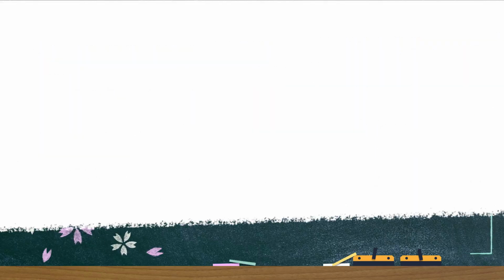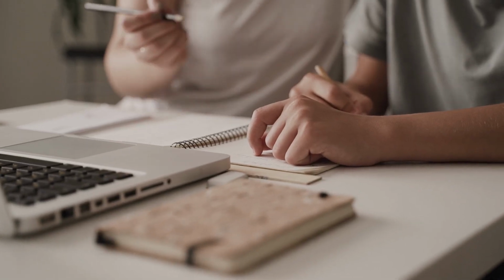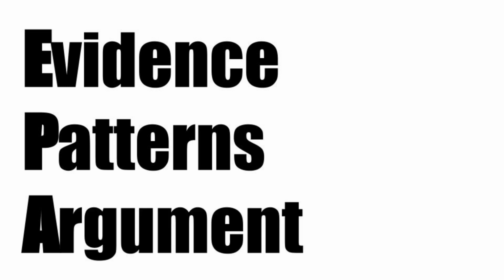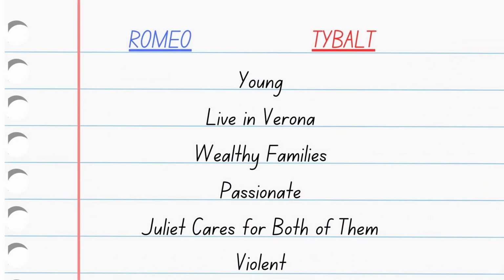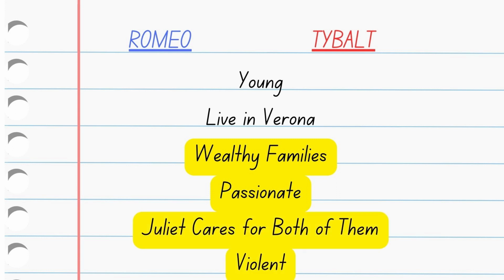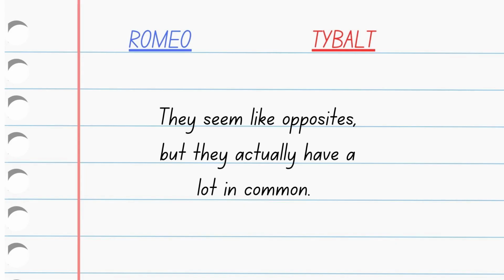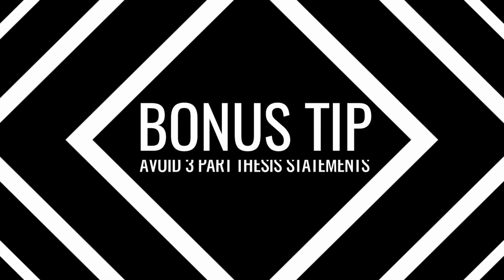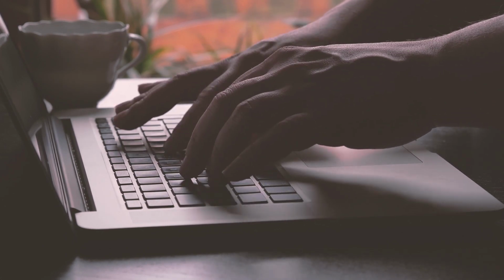How to Write a Paper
In this video we'll explore the EPA method for writing academic papers.

The EPA method encourages writers to start with the Evidence, look for Patterns, and then and only then to settle on an Argument.